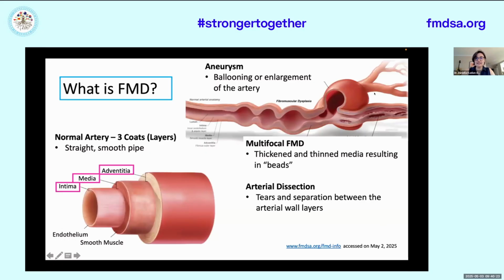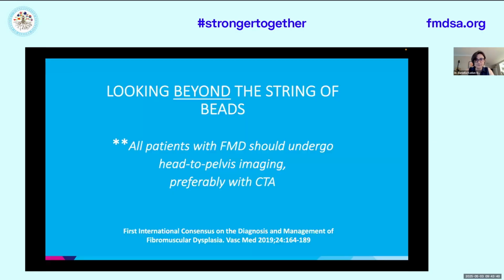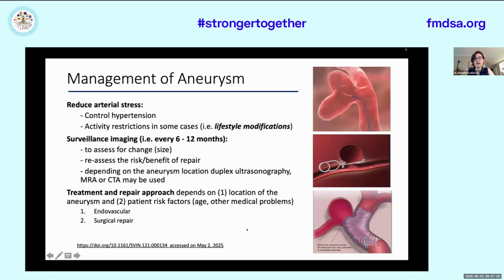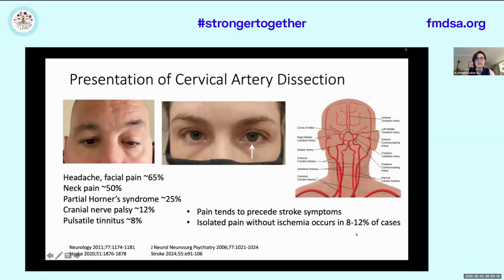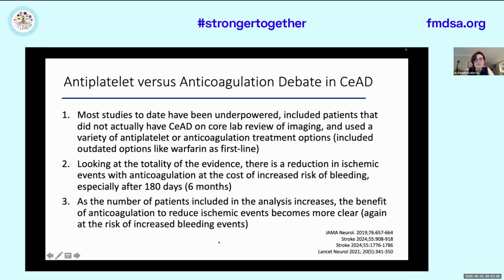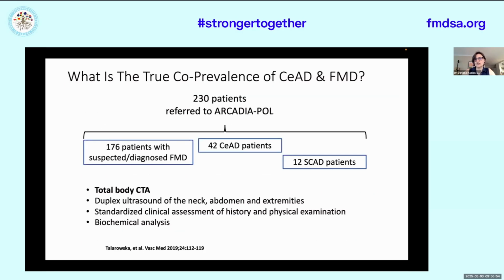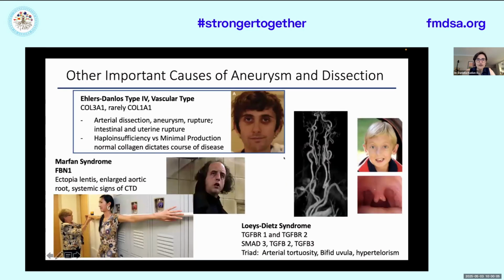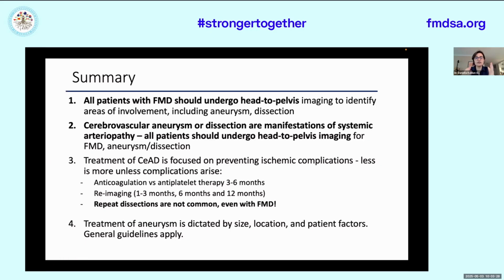FMDSA2025 - Treating cerebrovascular FMD, including aneurysms and dissections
Treating cerebrovascular FMD, including aneurysms and dissections
- Dr  Daniella Kadian Dodov,
Associate Professor of Medicine
Program Director, Vascular Medicine Fellowship
Mount Sinai Fuster Heart Hospital
Icahn School of Medicine at Mount Sinai, New York